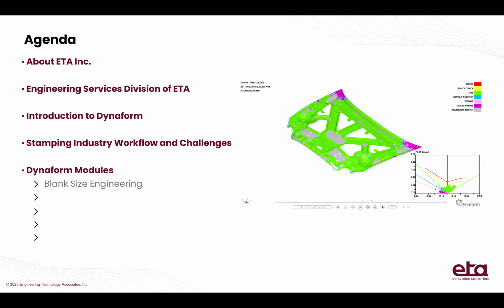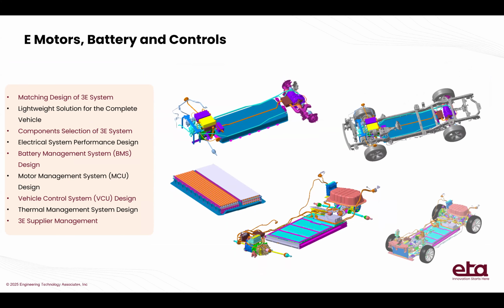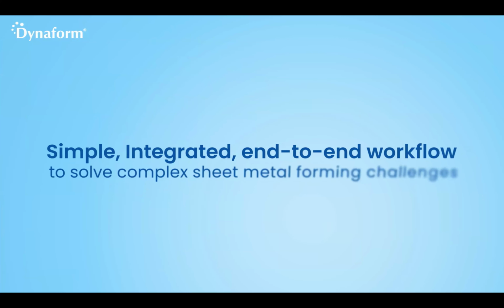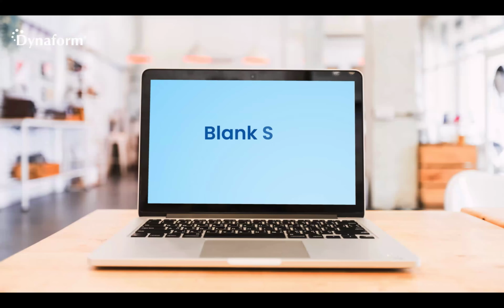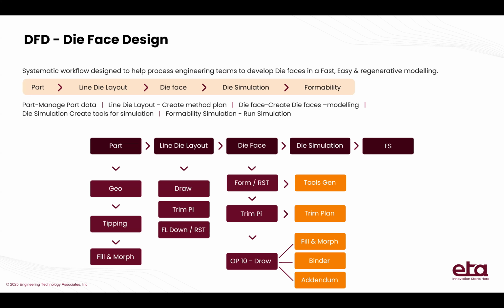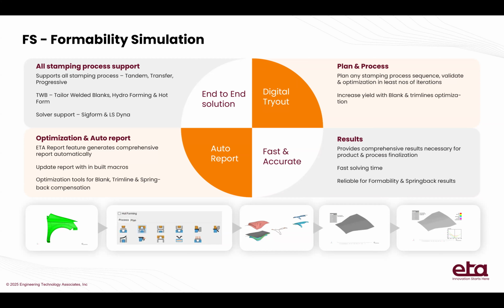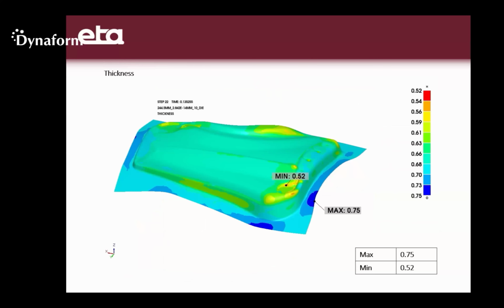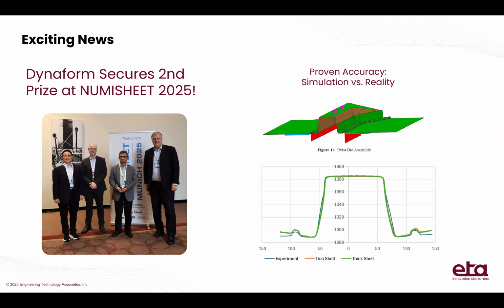Accelerate Sheet Metal Stamping with Dynaform: A Complete Virtual Die Development Solution webinar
A comprehensive webinar showcasing Dynaform, which was developed in the 1990s and is an industry-leading solution for virtual die development in sheet metal stamping developed by ETA. ETA is an engineering company, serving the automotive industry for more than 4 decades with engineering design and development and with our homegrown software Dynaform.

This session will walk through the full suite of Dynaform modules designed to optimize the stamping process from concept to production. Whether you're involved in early feasibility studies or final tool validation, this webinar will provide valuable insights into improving efficiency, reducing physical tryouts, and lowering tooling costs. We’ll explore how engineers and tool designers can leverage Dynaform’s capabilities in:

• Blank Size Engineering for accurate cost estimation and material planning
• Die Face Design for quick feasibility analysis using a newer and faster solver with similar accuracy
• Formability Simulation to predict and mitigate potential defects
• Springback Compensation to ensure geometric accuracy
• Trim Line Development for precise edge prediction
• Die Structure Analysis for evaluating tool strength and durability
• Tube Bending and Hot Forming processes for advanced applications.

Who Should Attend:
CAE analysts, tool & die engineers, manufacturing planners, and anyone involved in sheet metal part development.